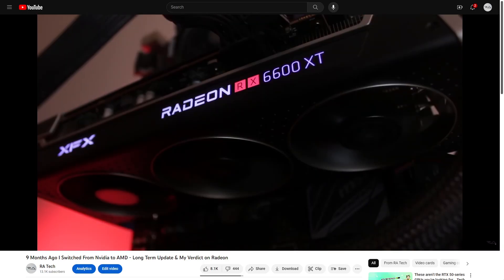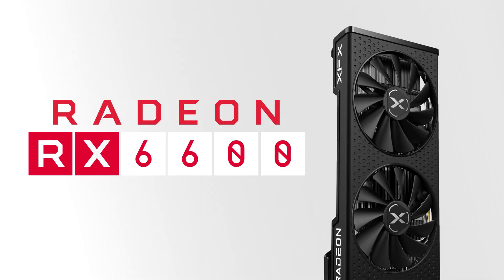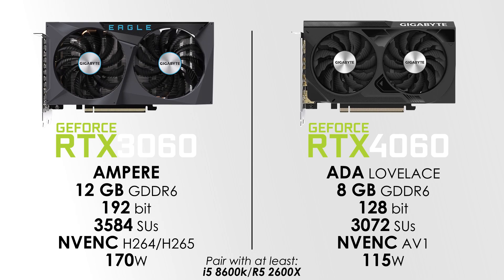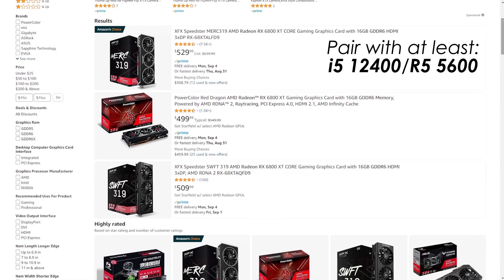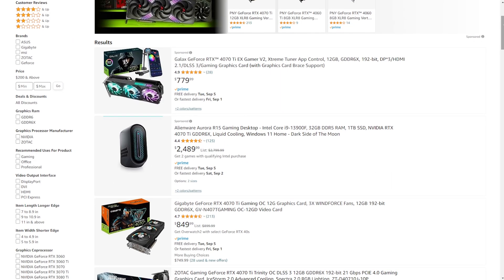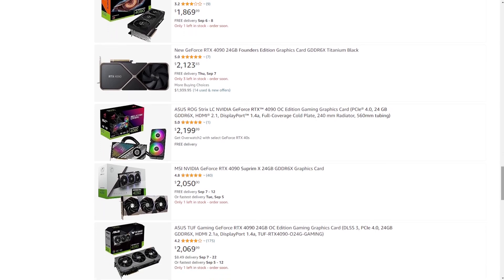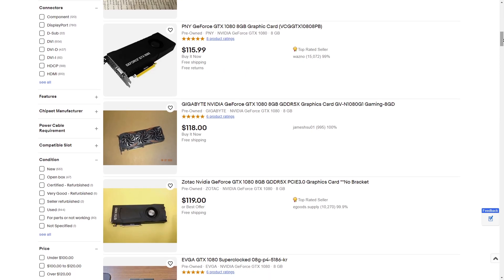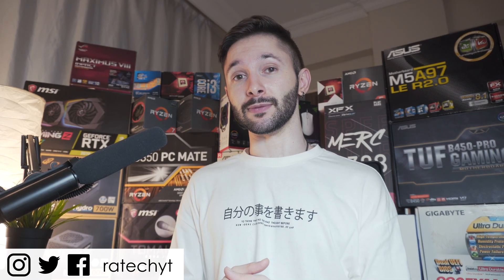Don't Buy the Wrong GPU! - Best GPUs of 2023 | $60 to $1600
List order is from best to worst performance.

RX 6600 - *Best Value Card*

Timestamps:
0:00 - Intro
0:54 - The Only GPU Under $150 Worth Getting
2:04 - Value Champion
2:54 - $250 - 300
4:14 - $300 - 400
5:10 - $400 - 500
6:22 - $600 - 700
7:00 - $800
8:02 - $900+
8:52 - Performance Champion
9:15 - Used GPUs ($60 - 300)
12:26 - Outro